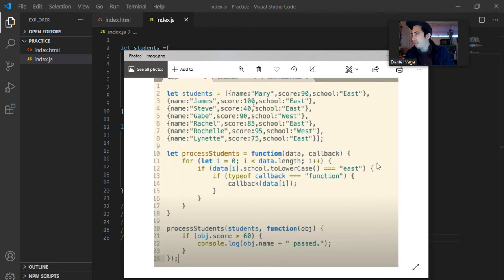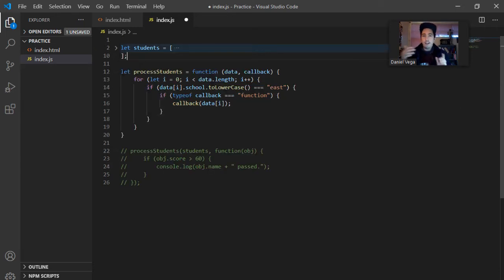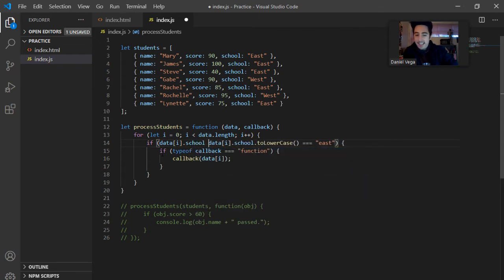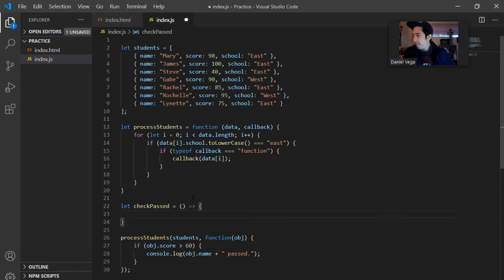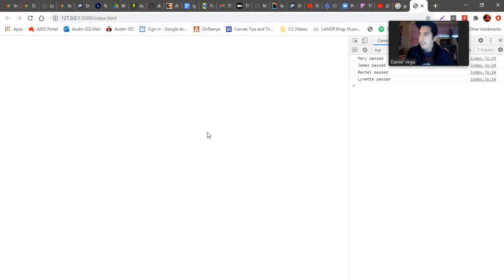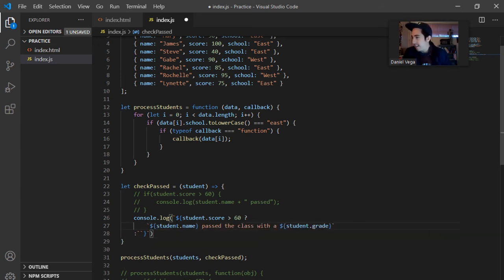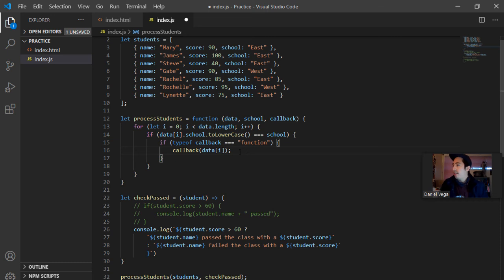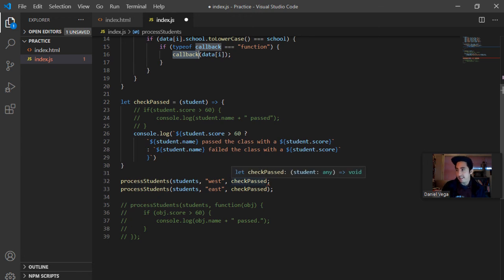JavaScript Syntax - ES6 and callback Functions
In this video I go over a function that has two parameters; an array and a callback function that is invoked on elements of the array. I refactor the code using some ES6 syntax as well.